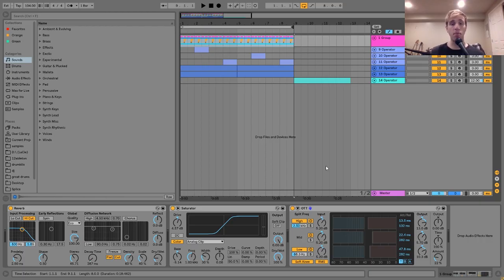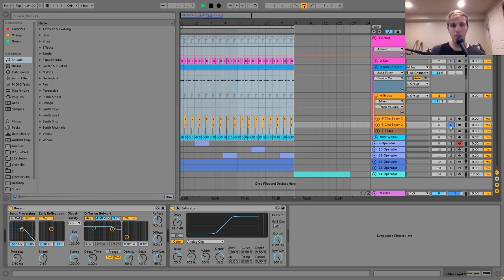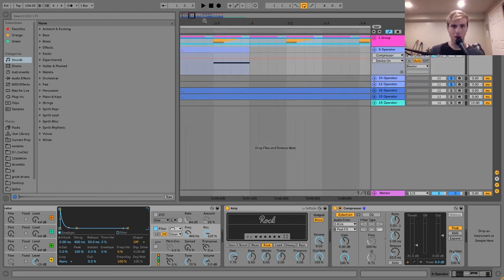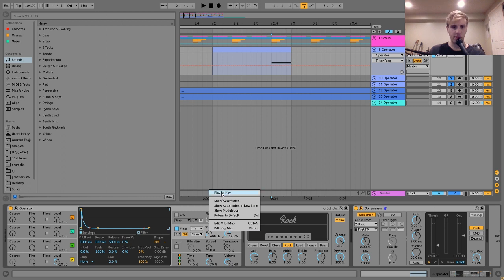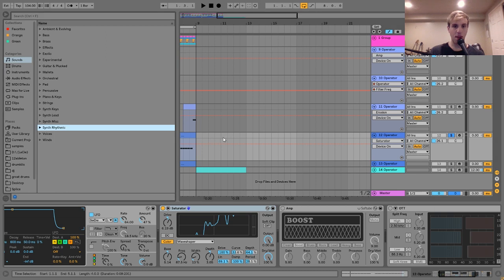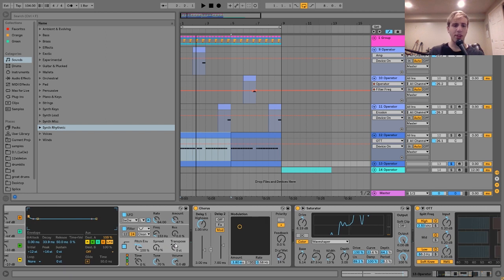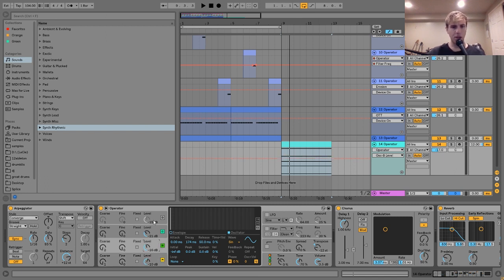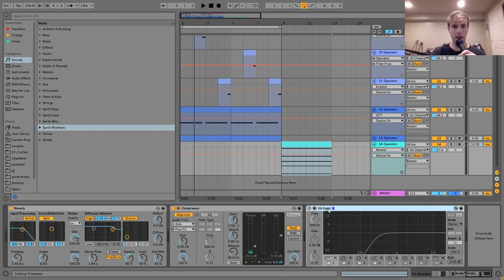How To Make Music Like Gesaffelstein [+Samples]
This video is about How To Make Music Like Gesaffelstein